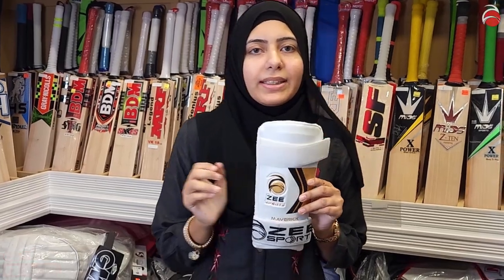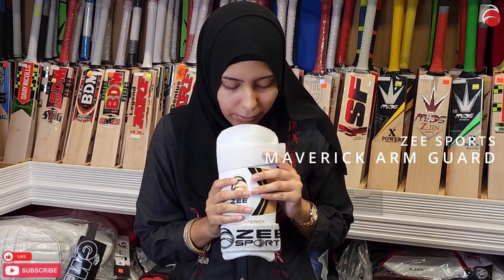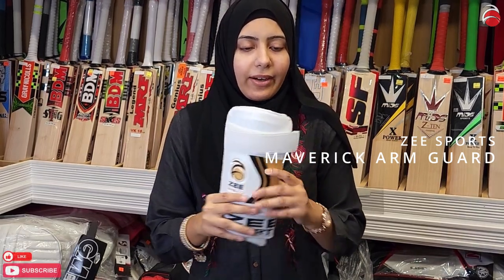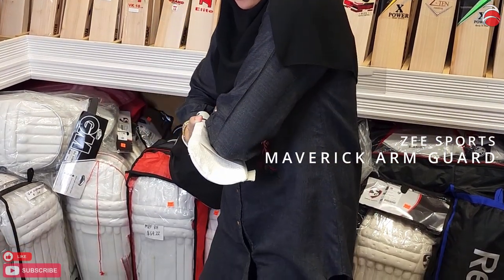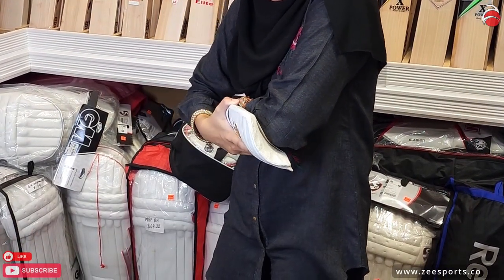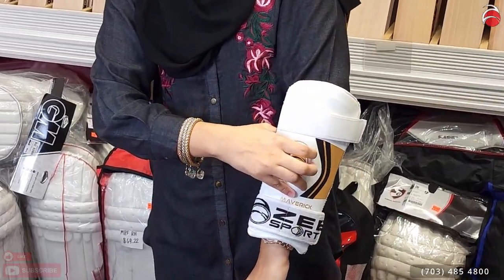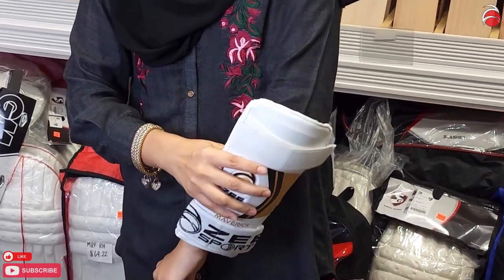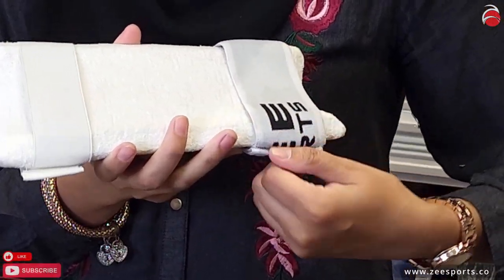Zee Sports Maverick Arm Guard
Zee Sports Maverick Arm Guard! Redefining Safety and Style on the Cricket Pitch!

RIGHT NOW ORDER ONLY AVAILABLE BY CALLING US.

Stay well-protected with the Maverick Arm Guard, These premium protective gears offer advanced impact absorption and flexibility, providing maximum confidence while facing even the fiercest bowlers.